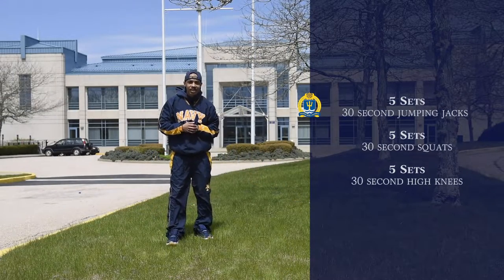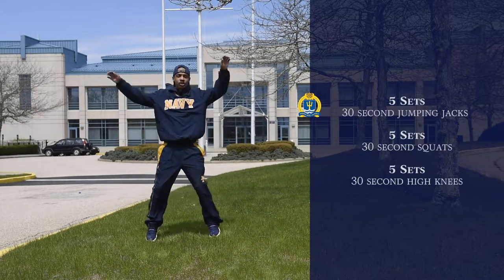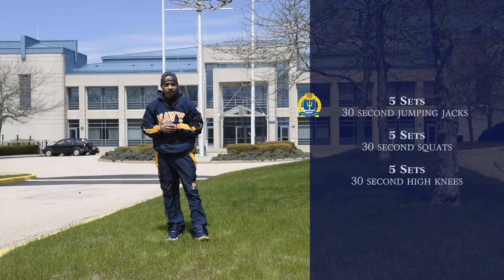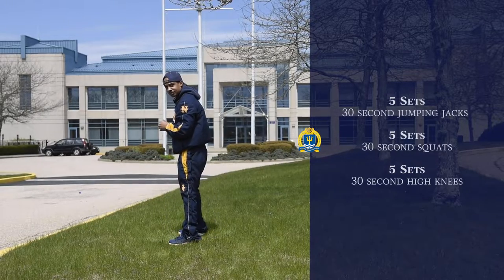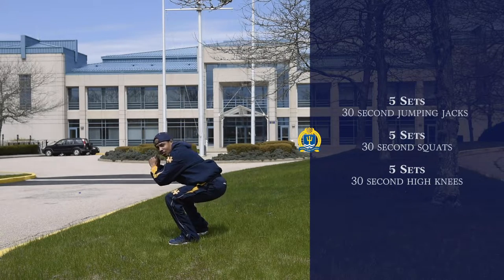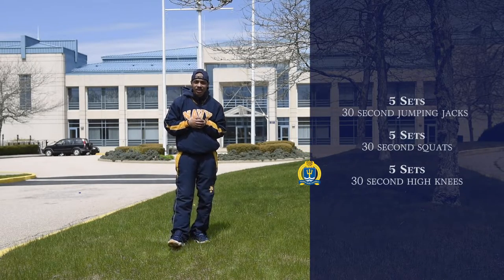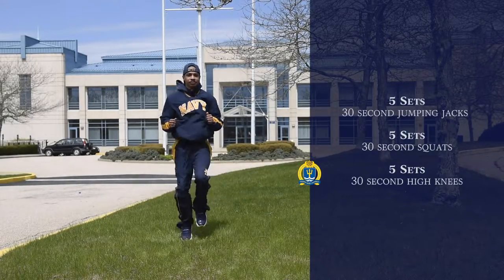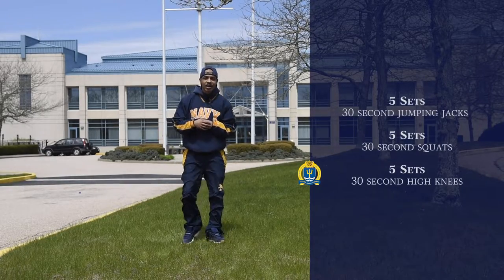U S Naval War College Workout Plan for May 4, 2020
YN1 Guillory, our command fitness leader, walks through this Monday’s workout.

5 Sets
30 second jumping jacks

5 Sets
30 second squats

5 Sets
30 second high knees